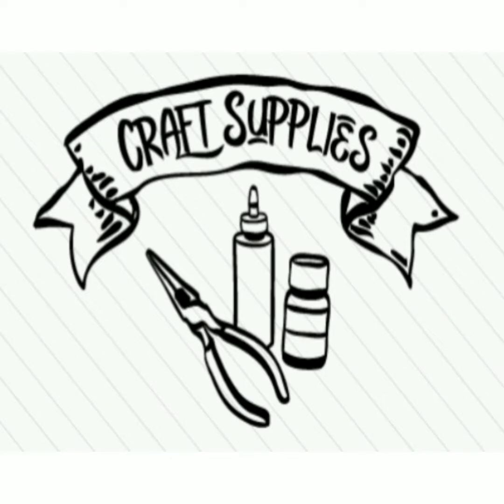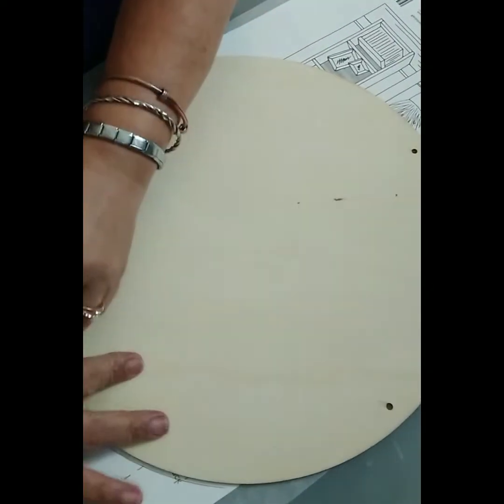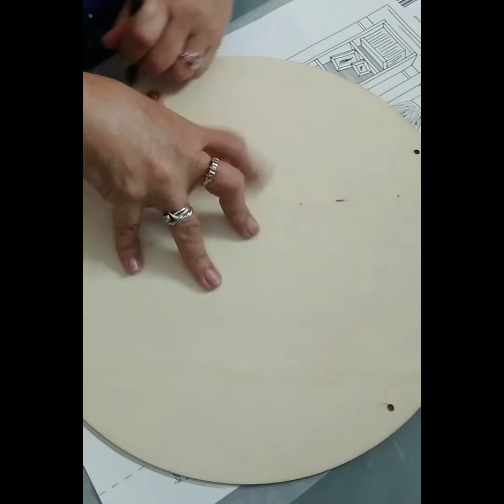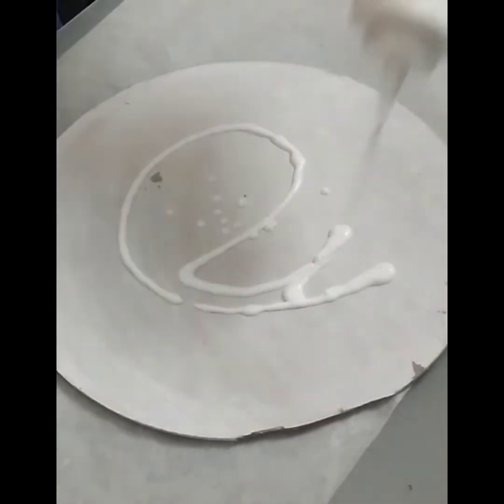a welcome sunflower decor